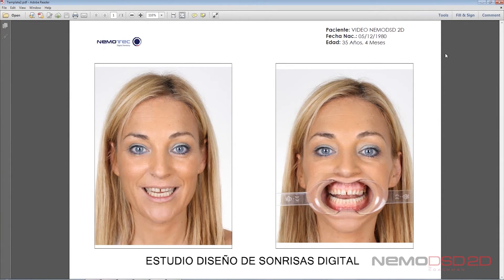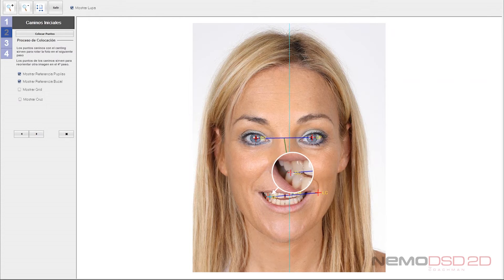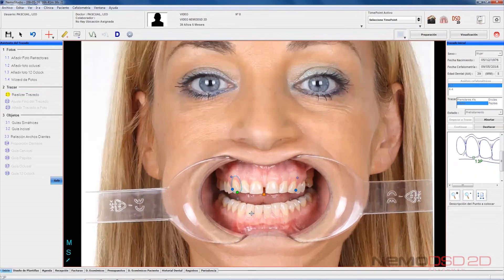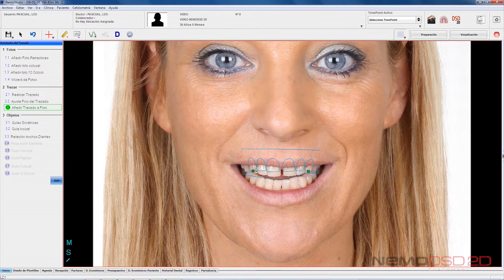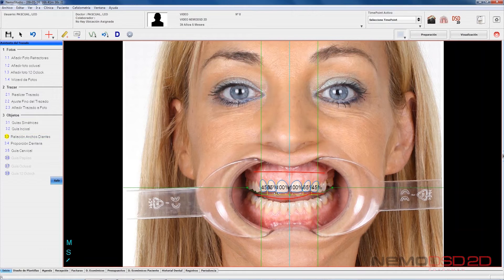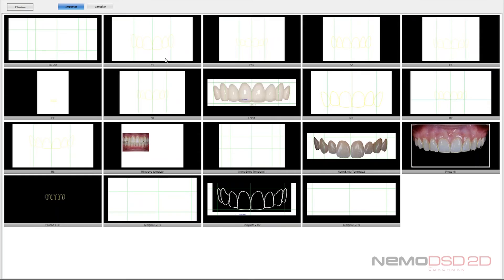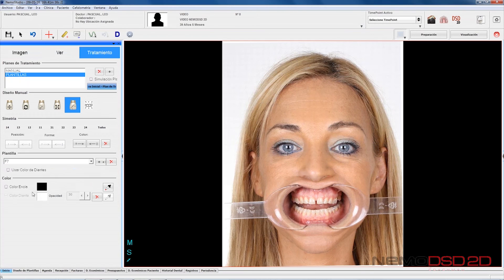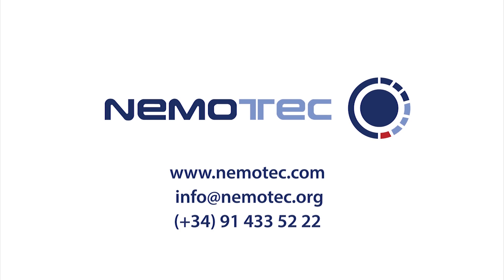NemoDSD 2D Software by Coachman_English version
Discover the reasoning behind DSD 2D designed and relied on by Dr. Coachman pioneer in Digital Smile Design.